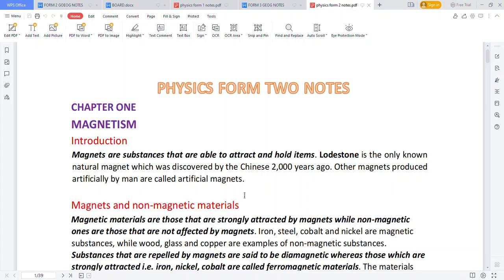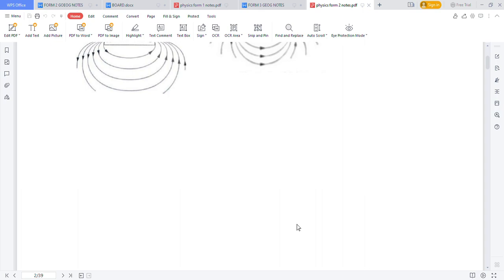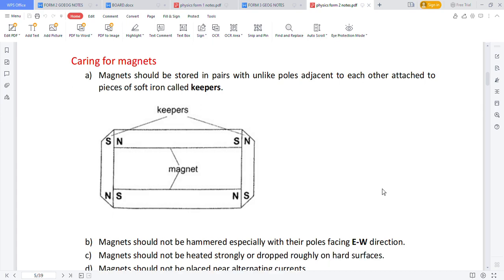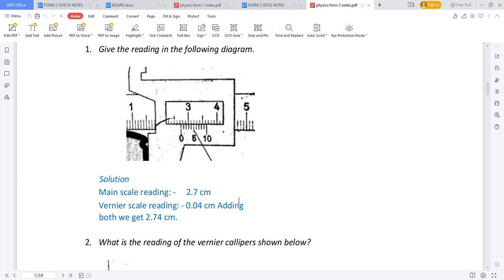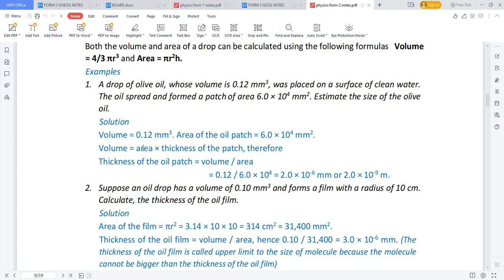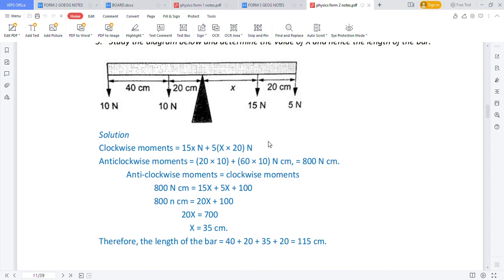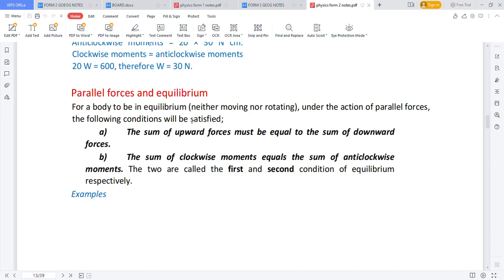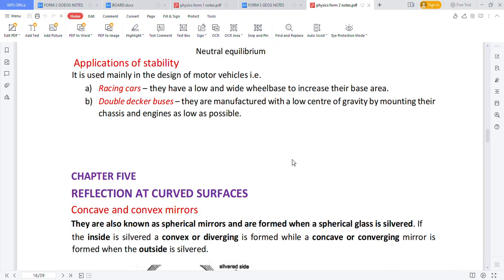PHYSICS FORM 2 LESSON 1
Helps in syllabus coverage